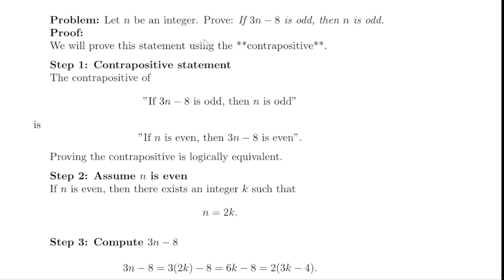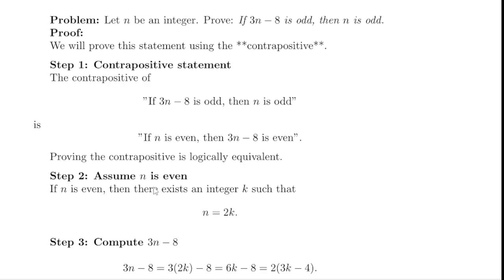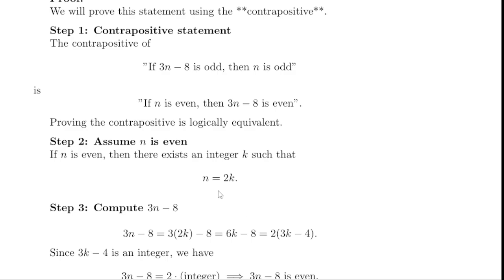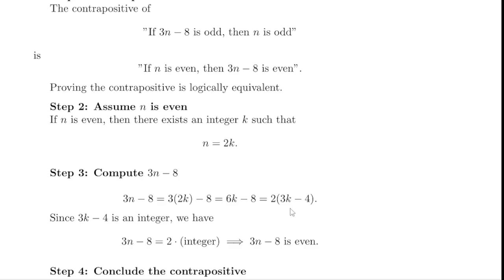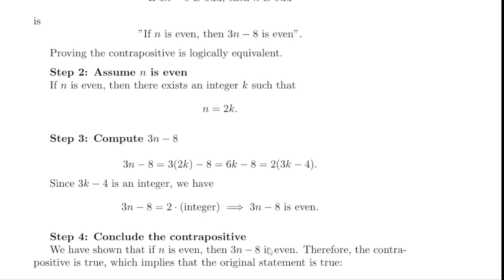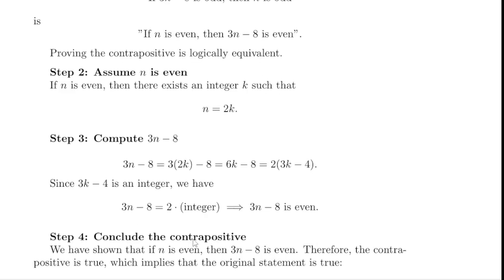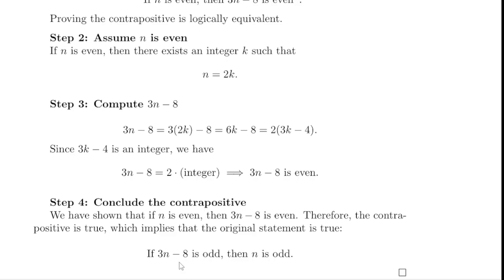The Simplest Way to Prove 3n - 8 is Odd implies n is Odd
Dealing with integer proofs? In this video, we walk through a step-by-step proof to show that if 3n - 8 is an odd integer, then n must also be odd.

We'll be using a Proof by Contrapositive, which is often much easier than a direct proof for these types of problems.

What we cover:
Defining even and odd integers.
Setting up the contrapositive statement.
Algebraic breakdown of the proof.

📝 The Logical Setup:
To prove P implies Q, we instead prove ~ Q implies ~ P.
In this case: "If n is even, then 3n - 8 is even.